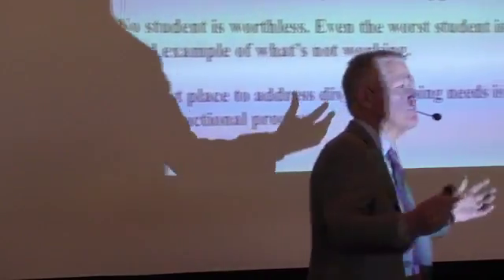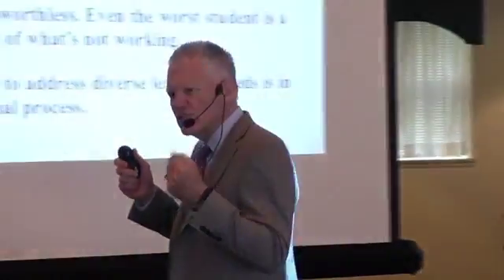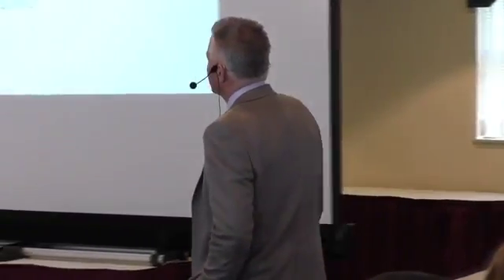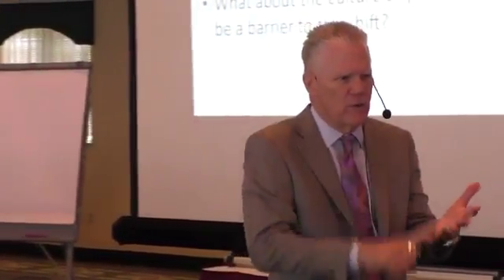Clip 2 size 480